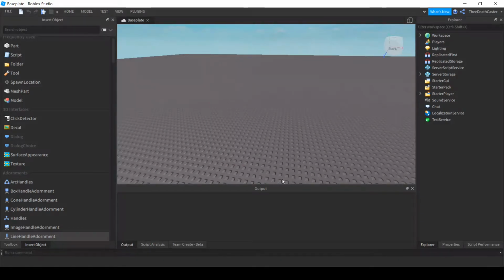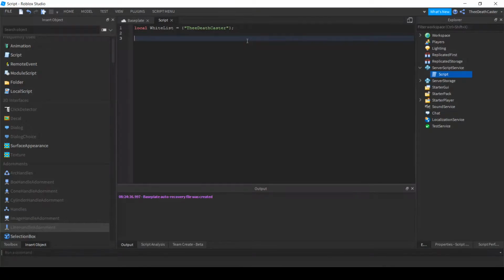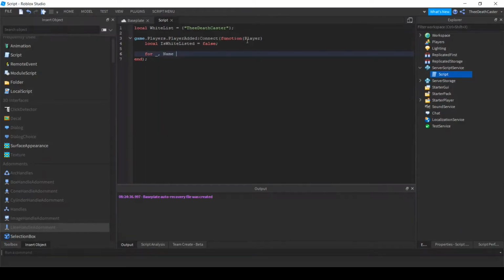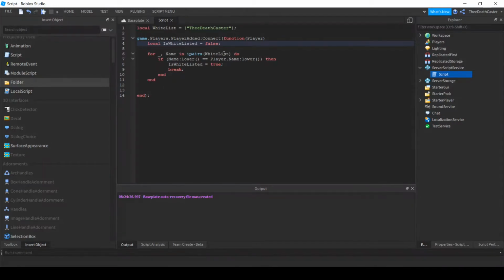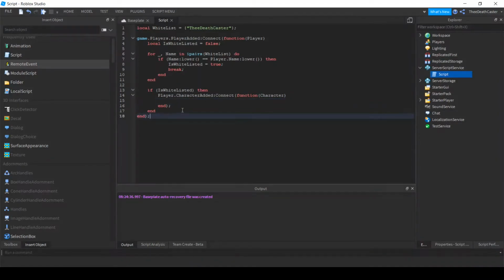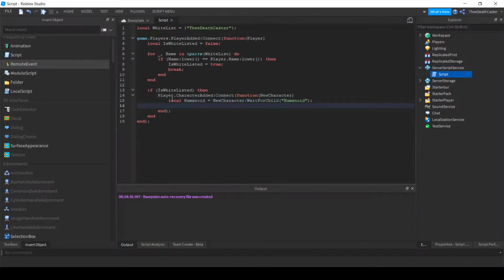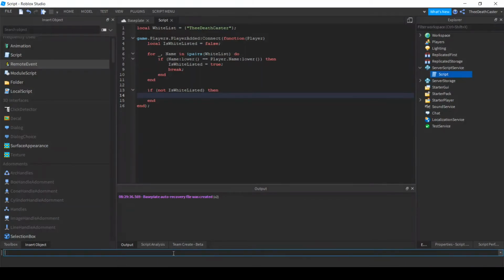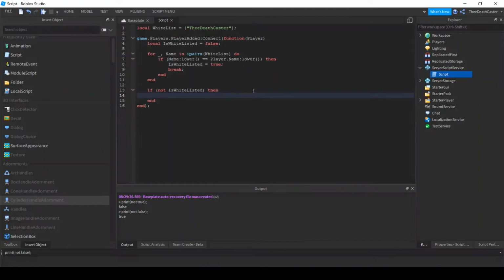Short Roblox Tutorial - Simple White List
Basically a video where I show how to write a white list script. :p
If you hear any clinking of metal I was drinking a can of soda lol.